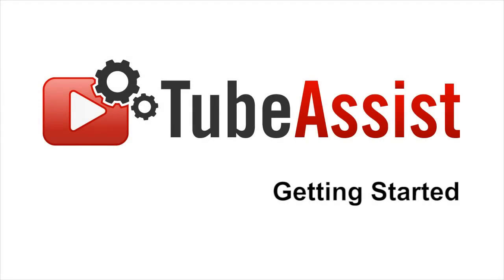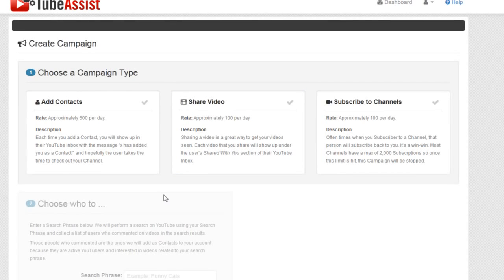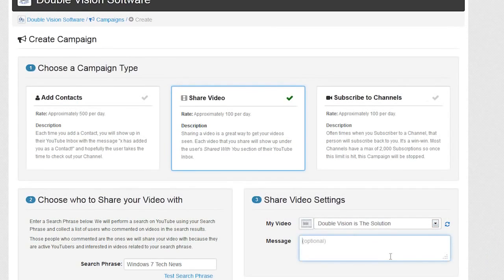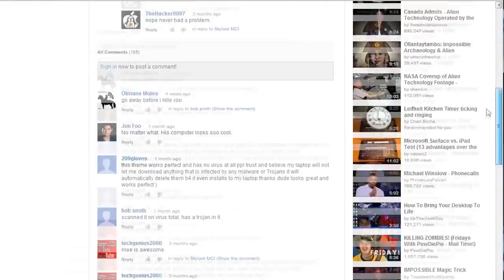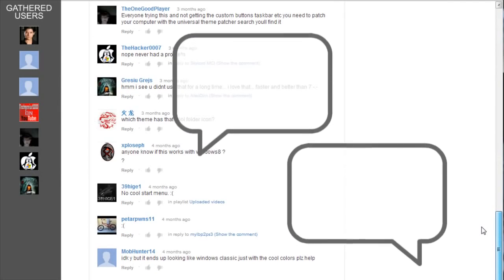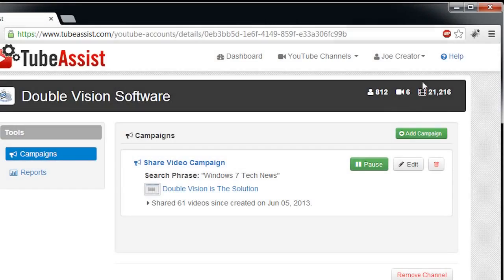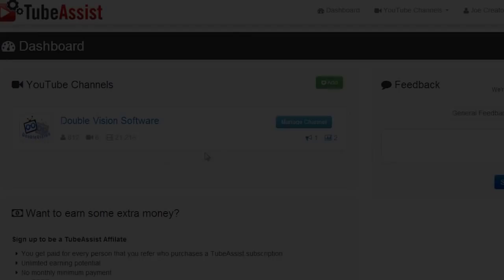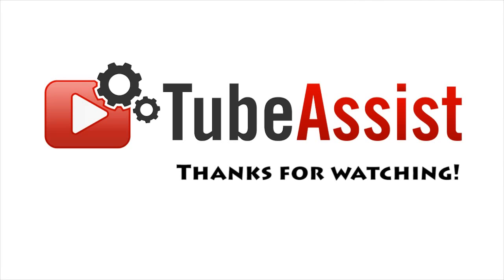Tube Assist Review || Tube Assist Getting Started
Tube Assist Getting Started

Tube Assist Review
Tube Assist is that the internet based mostly version of the tube tool case tube. I\'ve done a separate summary thereon therefore make sure to envision that out however very with Tube Assist, add your channel and so add some campaigns here and that is just about it.

Incoming Search Terms:
Tube Assist
Tube Assist Review
Video Marketing
Video Marketing Tools
How to rank a video
rank a video
video ranking service
video ranking
youtube video marketing
video tools
get youtube views
get youtube likes
make money with video
make money